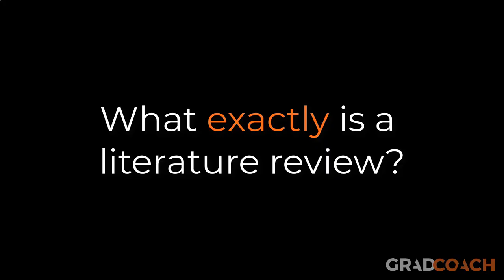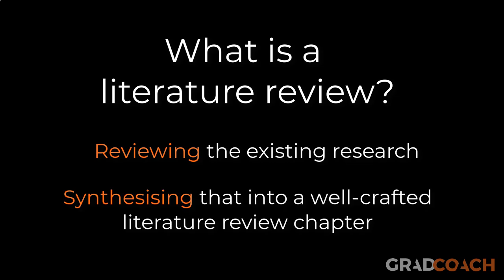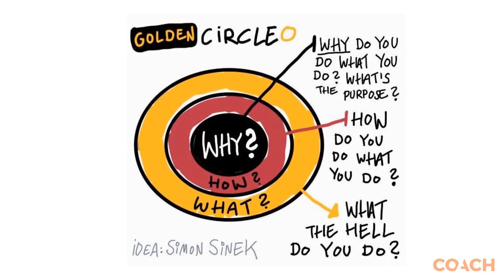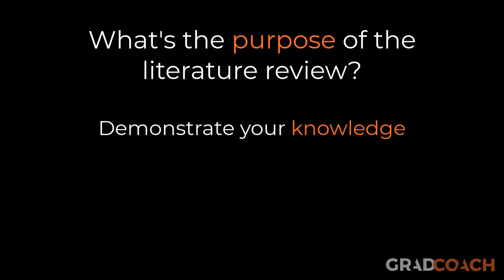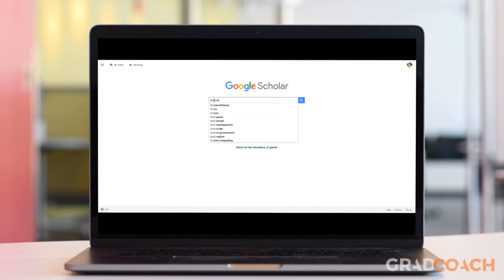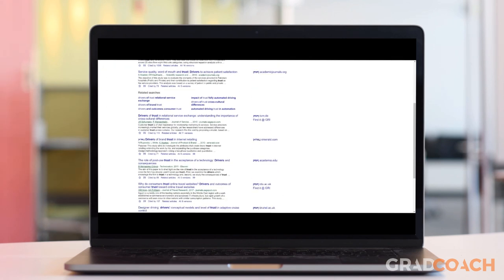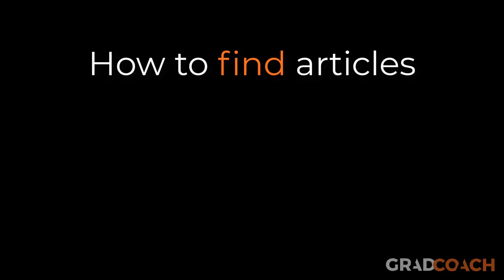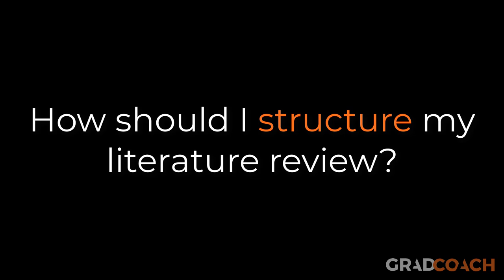Literature Review 101: SIMPLE Explainer With Examples (+ FREE Template)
Learn exactly what a literature review is (in simple terms), its purpose/function, how to find high-quality literature and research to review, and how to structure your literature review. Derek and Kerryn nerd out explaining everything literature review-related, including loads of examples and literature review horror stories.

OVERVIEW: Literature review 101
00:00 Intro and overview
01:38 What is a literature review?
08:06 What is the purpose/function of the literature review?
22:00 How to find quality literature/research to review
38:52 How to structure the literature review chapter
47:37 Wrap up

For more information about what a literature review is, how to write a literature review and tools to fast track your literature review, check out the literature review section of the Grad Coach blog